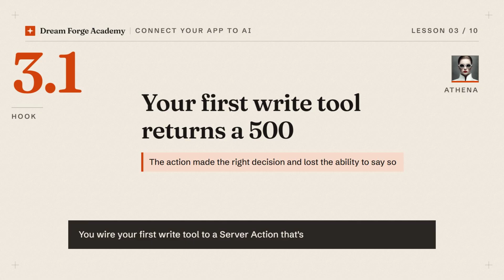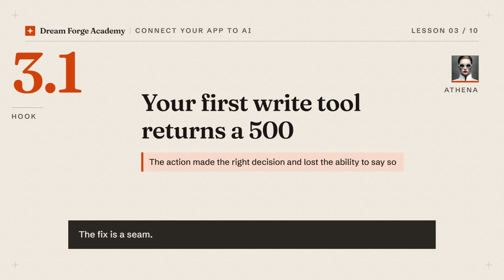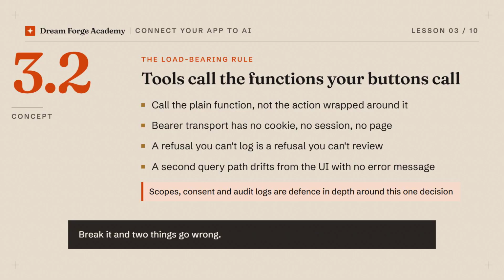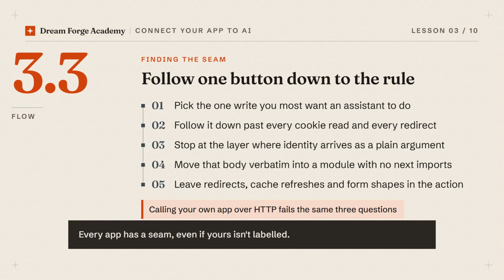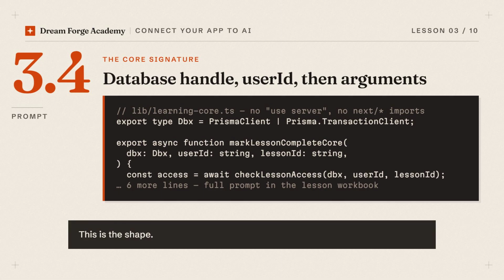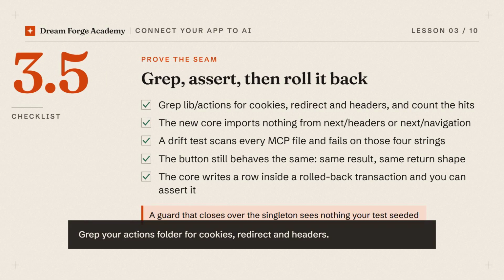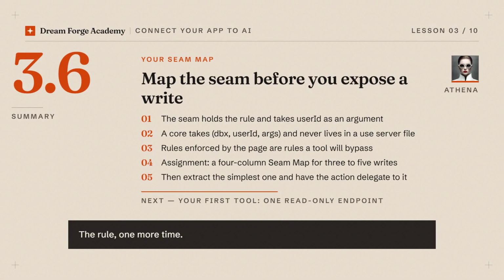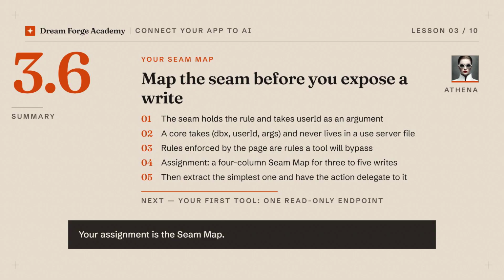The Load-Bearing Rule: Tools Call the Same Functions Your Buttons Call — MCP (3/10)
Lesson 3 of 10: The Load-Bearing Rule: Tools Call the Same Functions Your Buttons Call

You wire your first write tool to a Server Action that's been running fine for months. The assistant calls it and you get a 500. Your logs show an error named next redirect. Nothing is broken. The action found no session and did the only thing it knows: redirect to the login page. On the bearer path there's no browser to send anywhere, so the throw escapes as a crash. The fix is a seam. Below that action is a layer that holds the rule and knows nothing about the web. Your tool calls that. You move it out word for word, and you never mark that file use server.

Open your own CRM to Claude and ChatGPT over MCP, without writing code: Open Your CRM to AI Agents, in my Skool courses

Need a hand with this?

I teach it here, and I also do it for people. If you get stuck putting this
into your own app, a second pair of eyes usually sorts it out.

Visit brainitconsulting.com and reach out to Emile